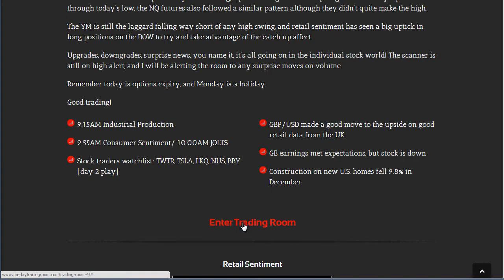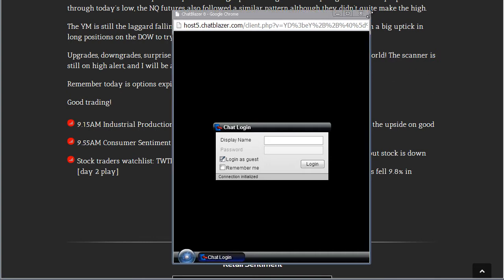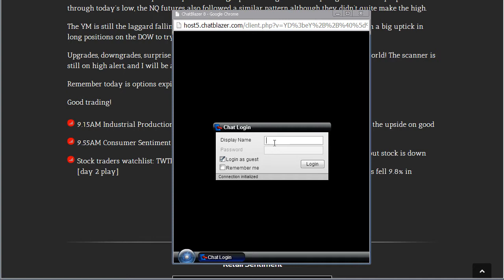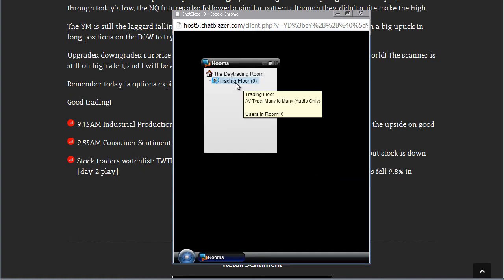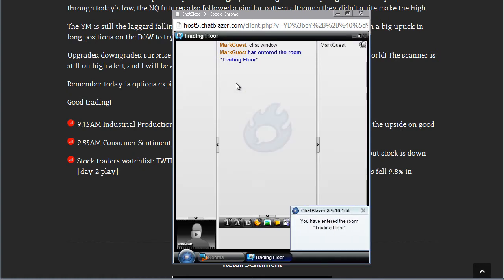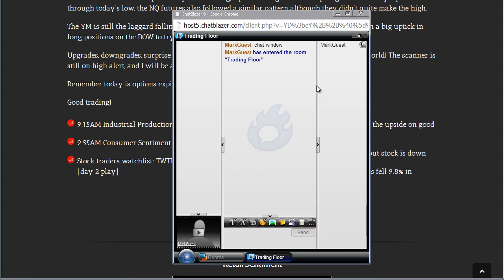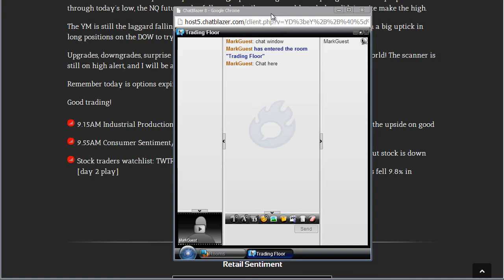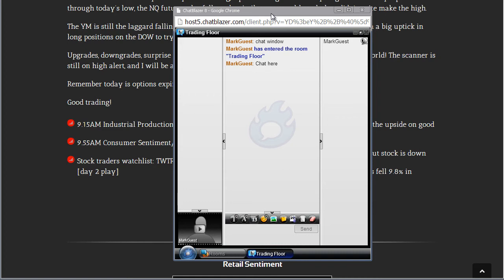Trading Room Video Guide - The Daytrading Room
TheDayTradingRoom.com